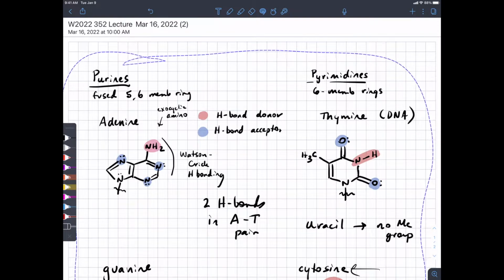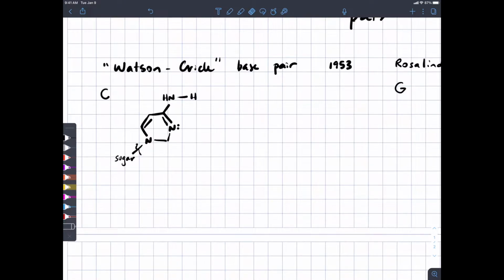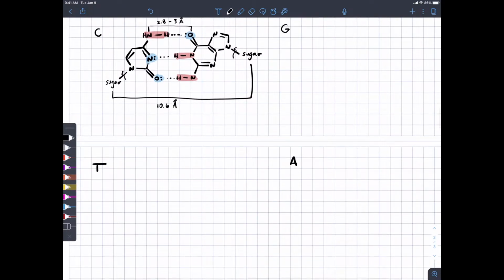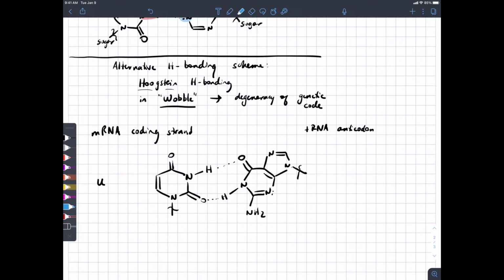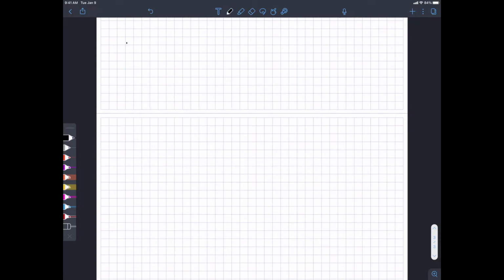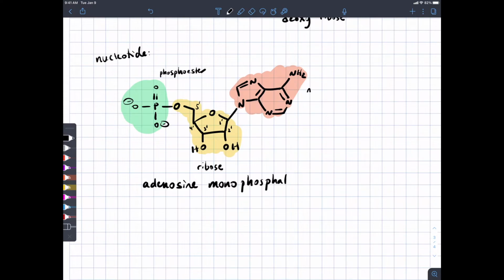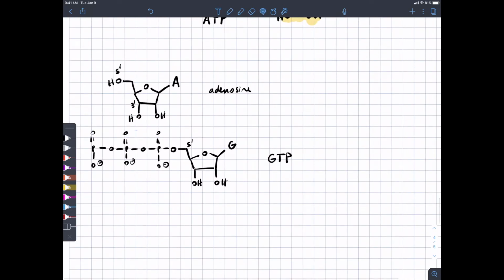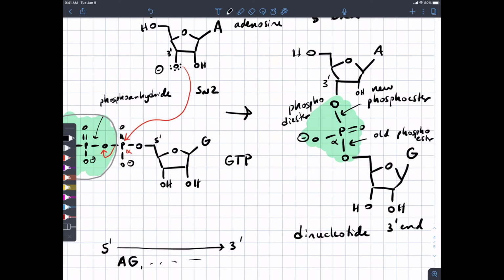W2022 352 Lecture 31 (Chapter 26, Part 2) Mar 16, 10am